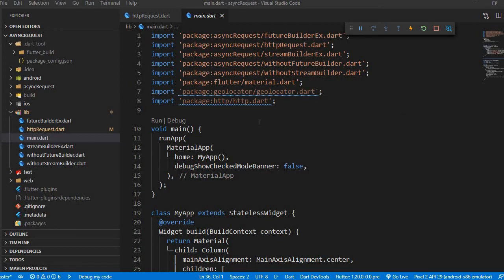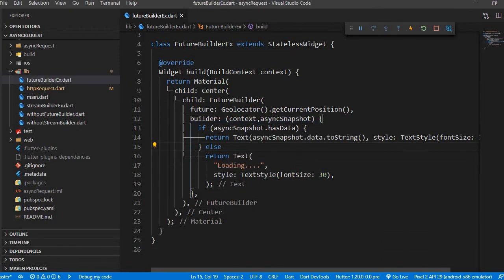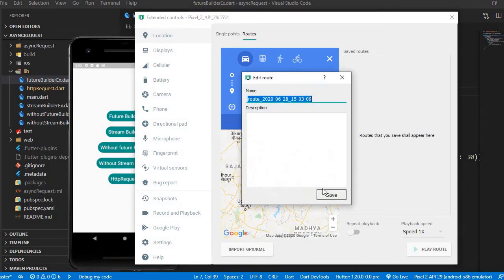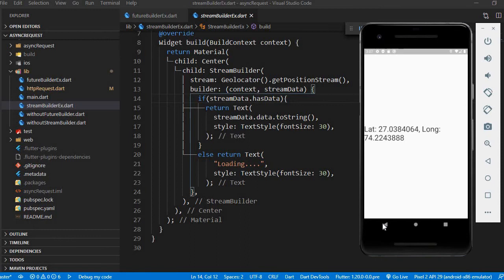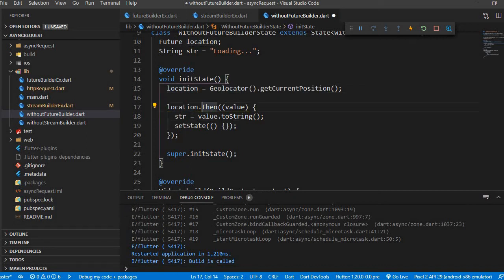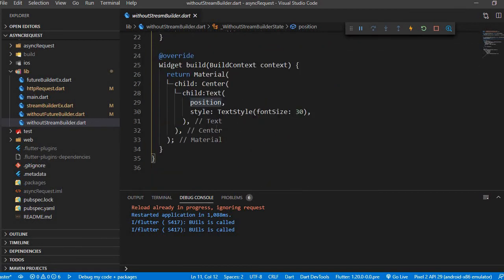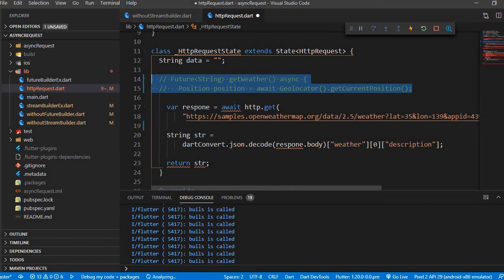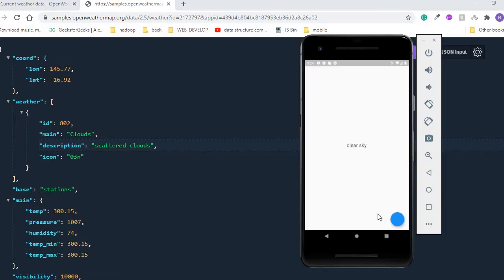Flutter FutureBuilder , StreamBuilder and http request.